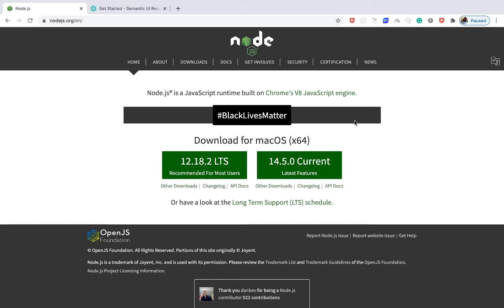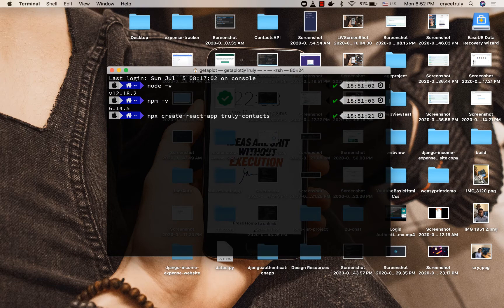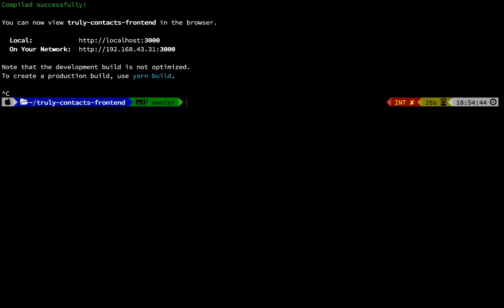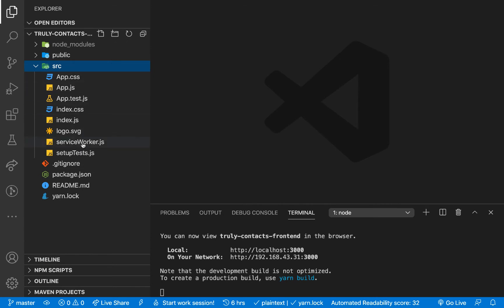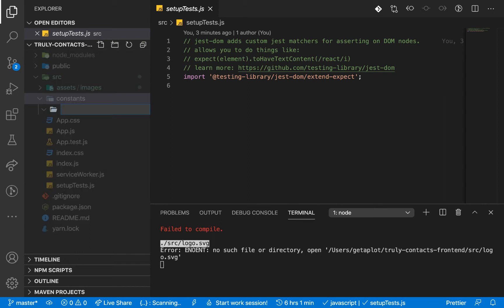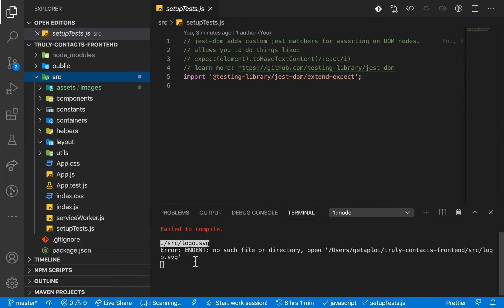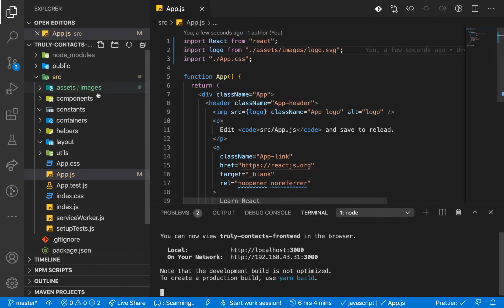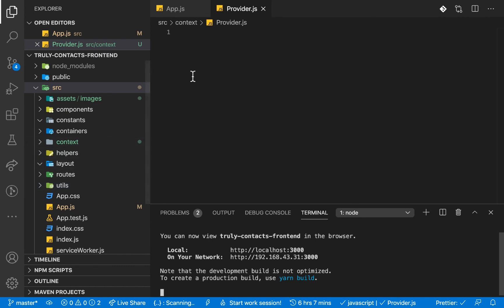Create react app and Folder structure.React Tutorial Project. Fully Featured Modern React. #2